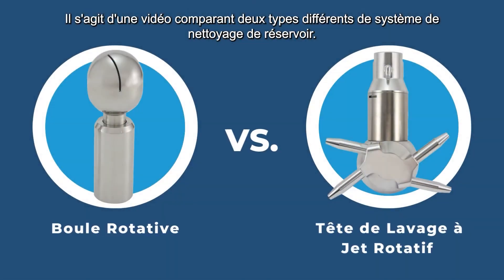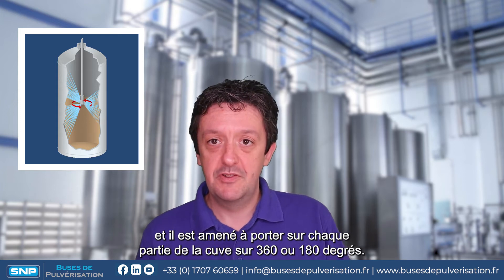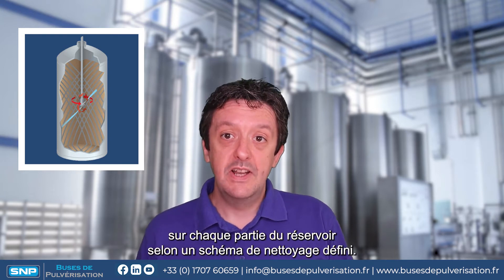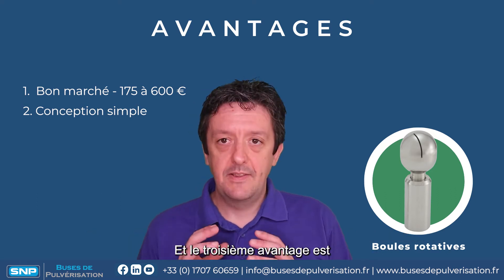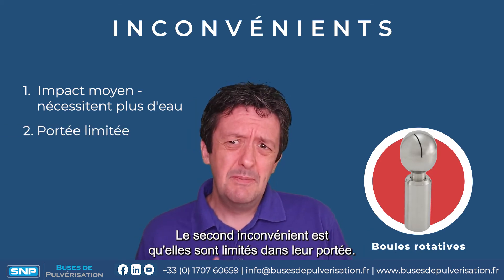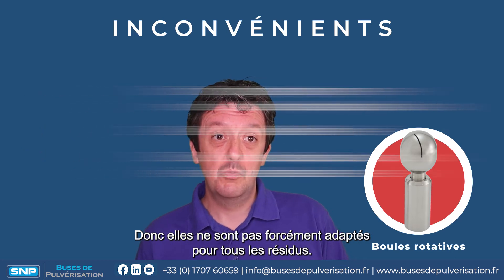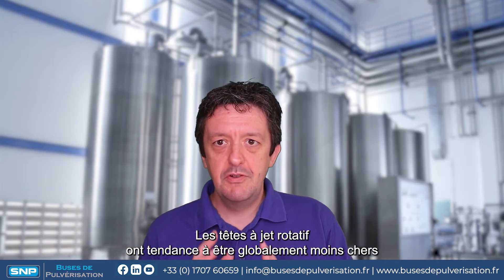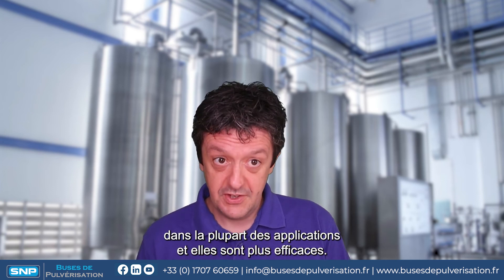Boule rotative vs. tête de lavage à jet rotatif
Vous vous demandez quelle tête de buse de NEP/lavage de réservoir est la meilleure pour votre application ? Nous comparons les boules de pulvérisation tournantes avec les nettoyeurs à jet rotatif.